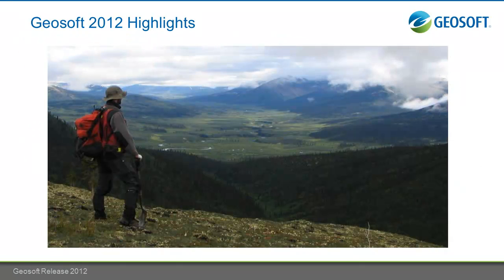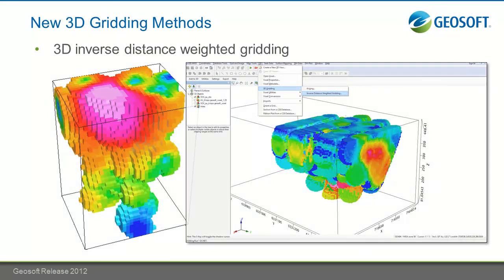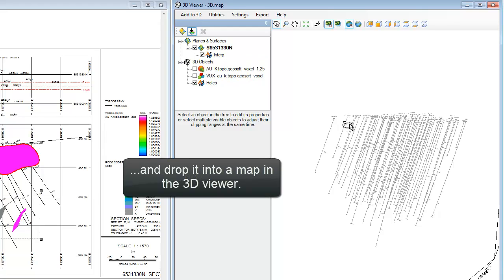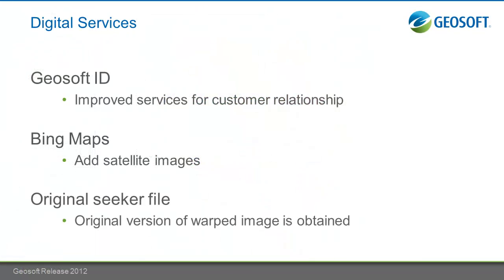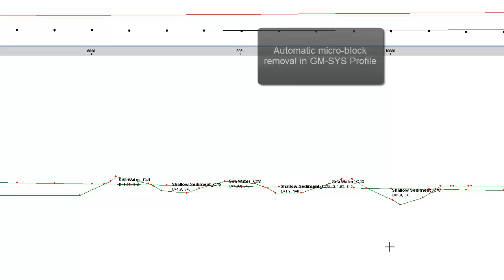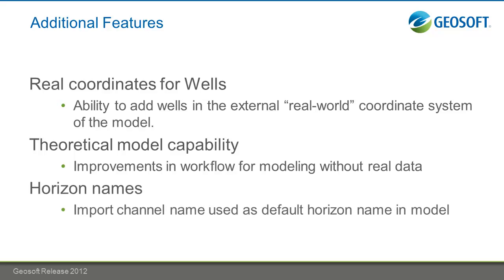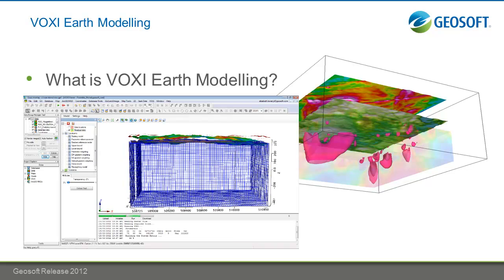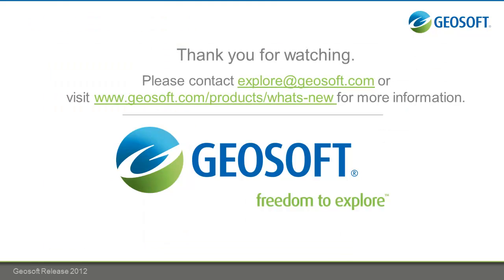Geosoft Release 2012 - What's New in Geosoft Oasis montaj 7.5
An overview of the new features in the 2012 Release of Oasis montaj 7.5, including new features for GM-SYS Profile, GM-SYS 3D, Drillhole and VOXI Earth Modelling extensions.